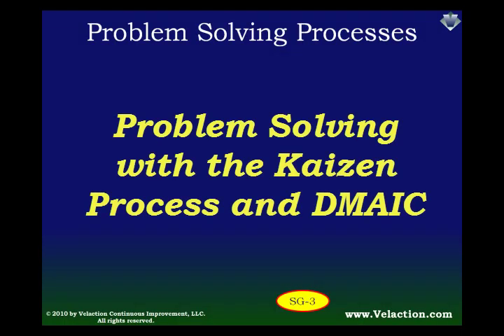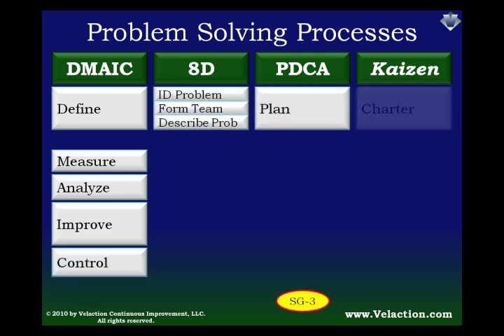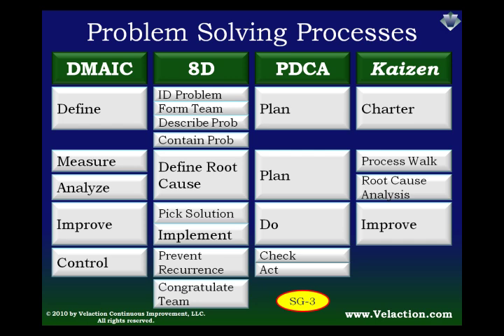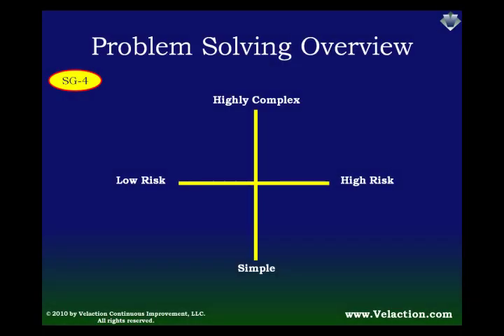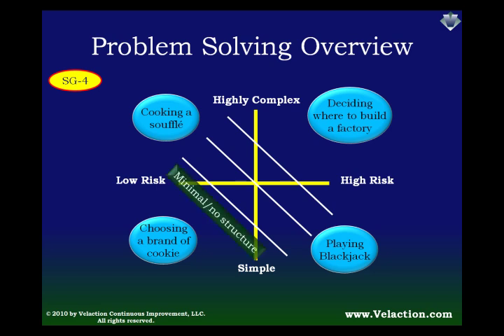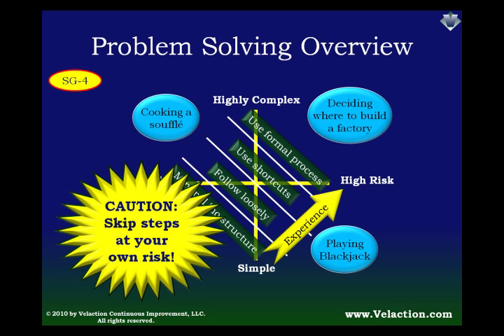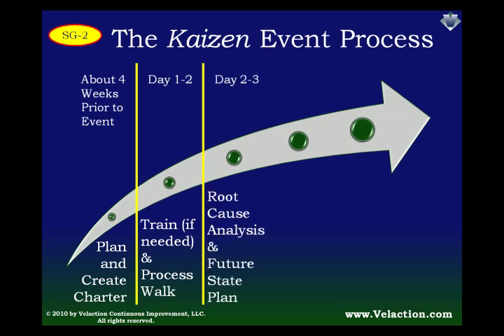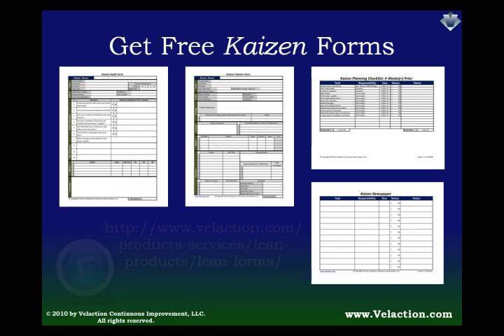Problem Solving the Lean Way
Velaction Continuous Improvement ) presents this short video on problem solving in a Lean company. This presentation comes from one of the PowerPoint modules in our Lean training system.